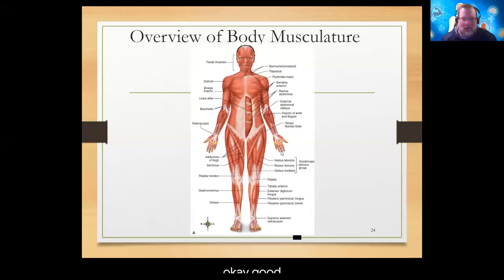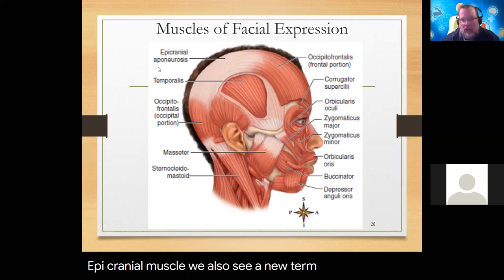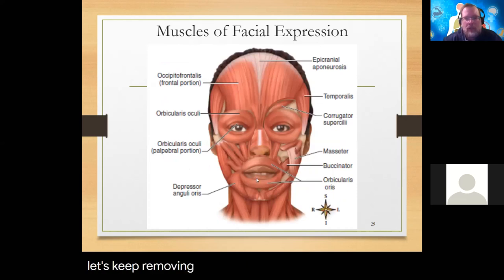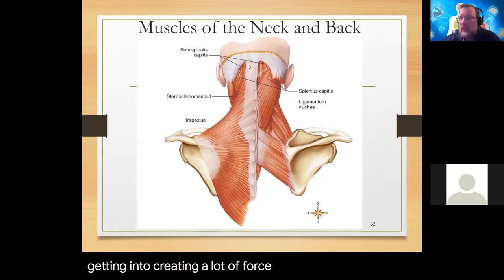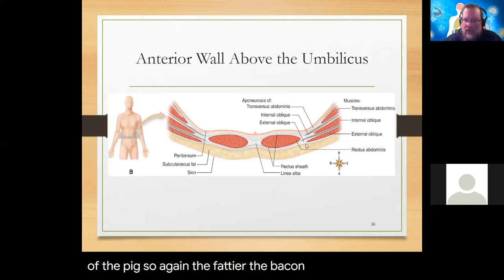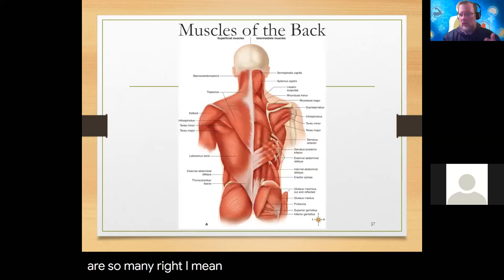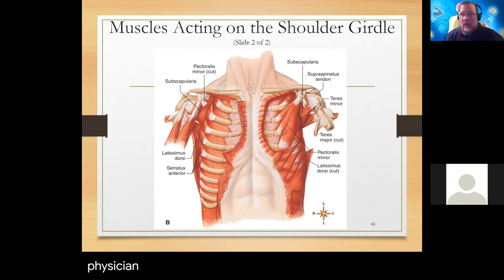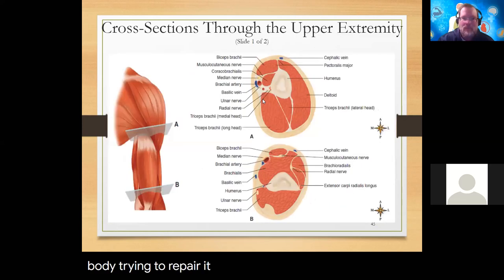General A&P: Unit 2d, Axial and Appendicular Muscles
Axial and Appendicular Muscles